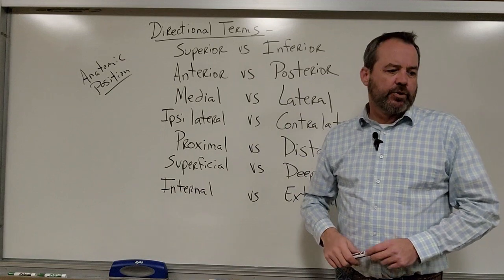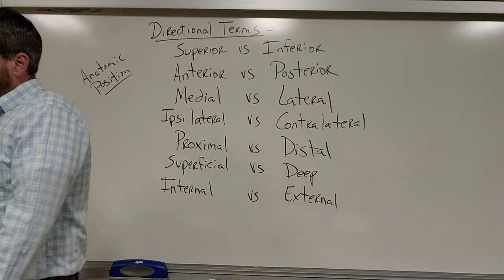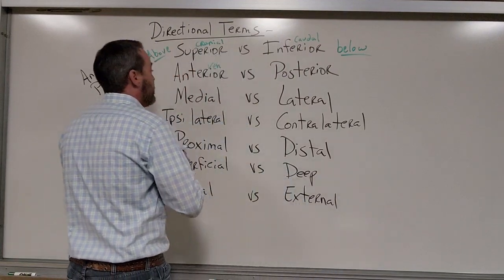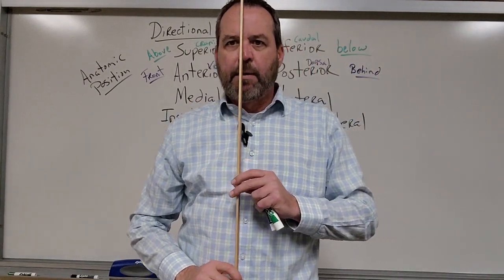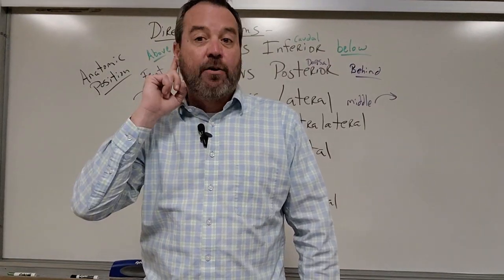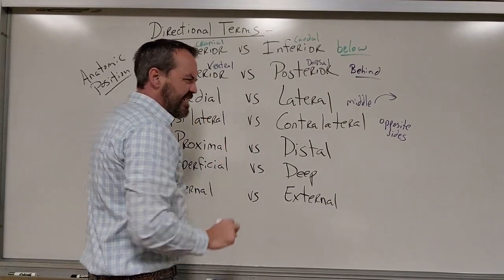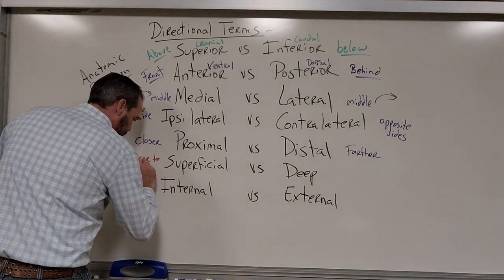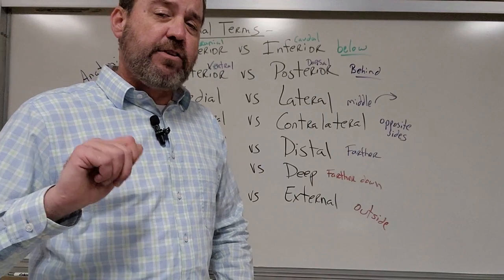Anatomy Chapter 1 Intro and Basics (Part 2)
Anatomy and Physiology class